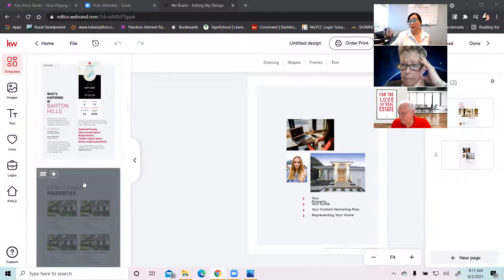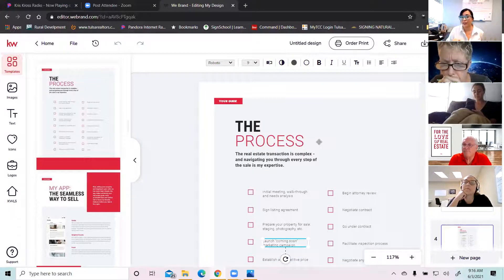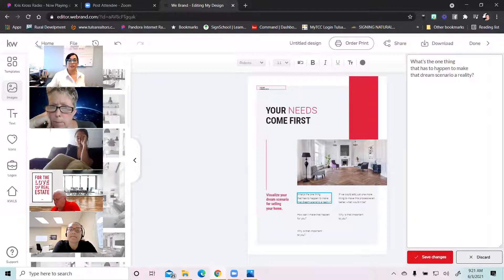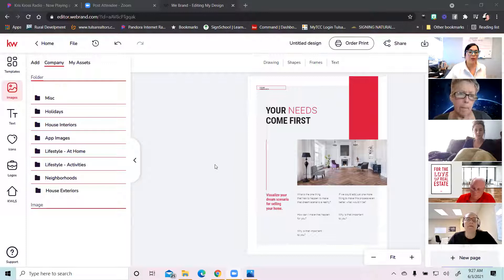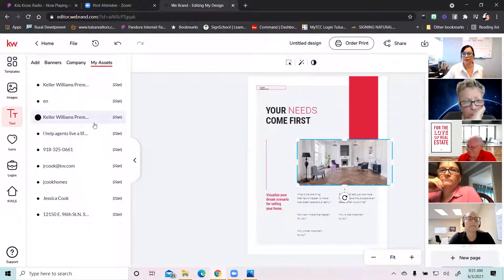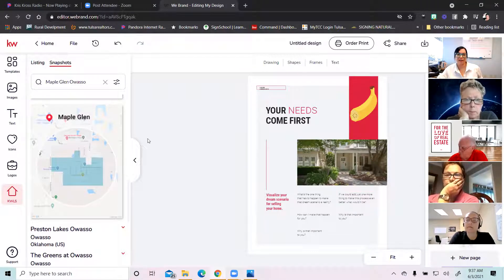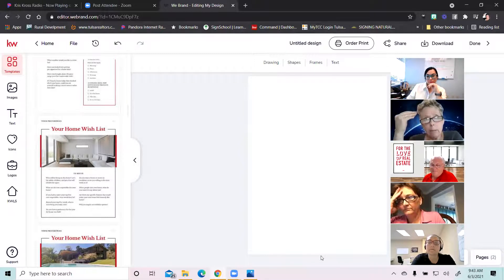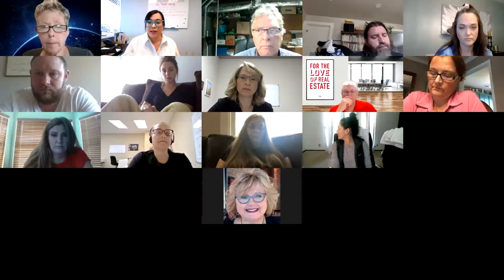Creating a Listing Presentation and Buyer Consult Packet in Command!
Learn what the Command Editing Software does!  Create your own Prelisting, Listing, and Buyer Packets with amazing contect!